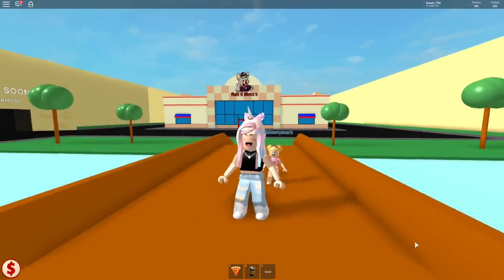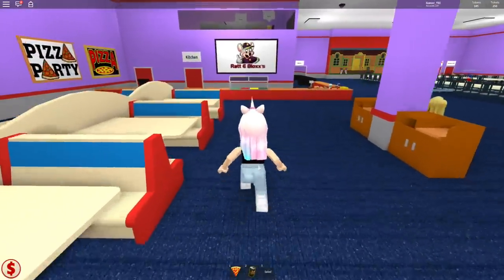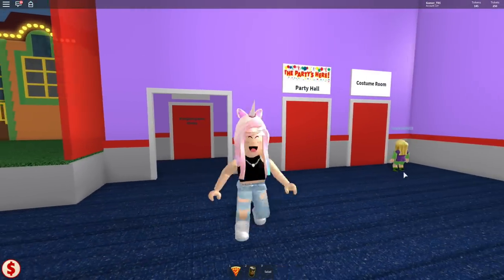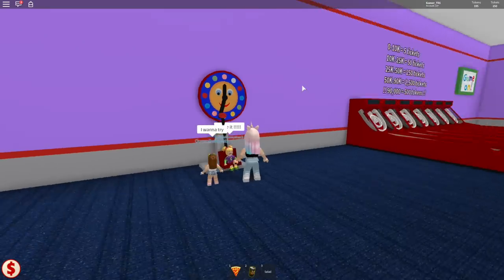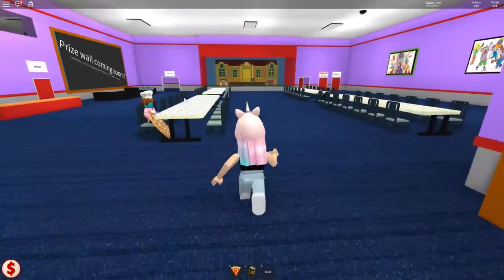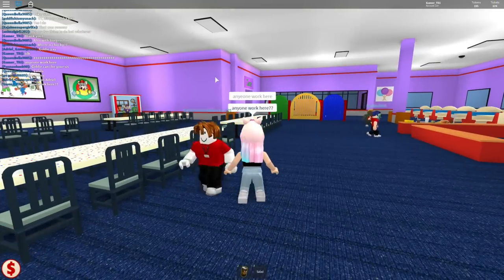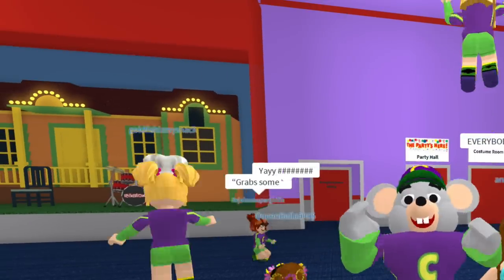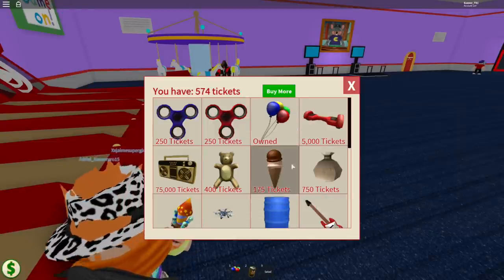Goldie & Titi Family Vlog in Chuck E. Cheese's Roblox Game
Lets Play Roblox! We are hanging out in Chuck E. Cheese's in Roblox. One of Goldies favorite places. She can play fun games eat pizza and make new friends. We explore this fun game and I get to dress up as Chuck E. Cheese's and surprise Goldie! Goldie plays with fans, goes on rides and even gets prizes. This game is super friendly and family oriented.

Titi Games is a Family friendly channel - All videos are positive, fun & Funny !
Here are some more recommended videos from Titi Games -